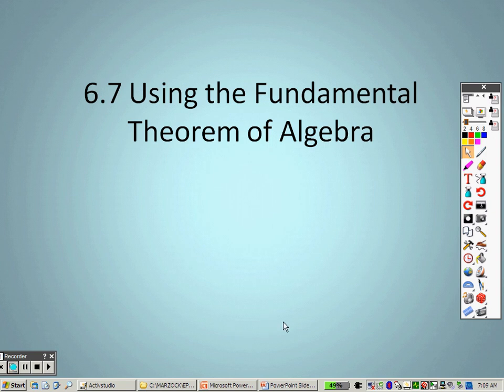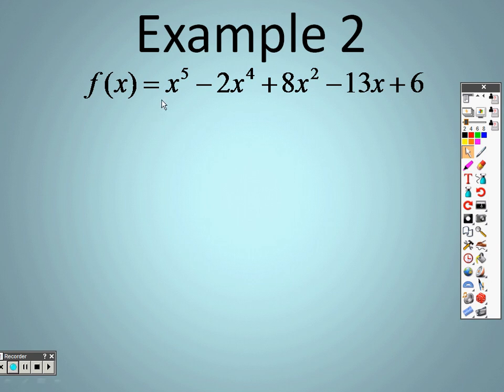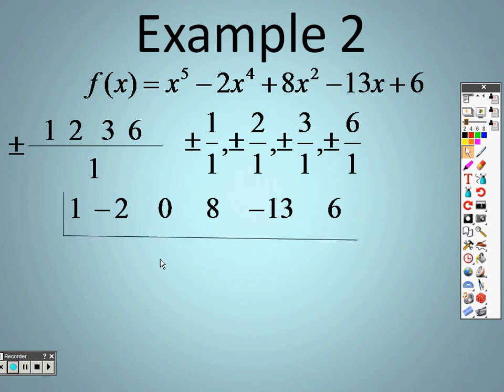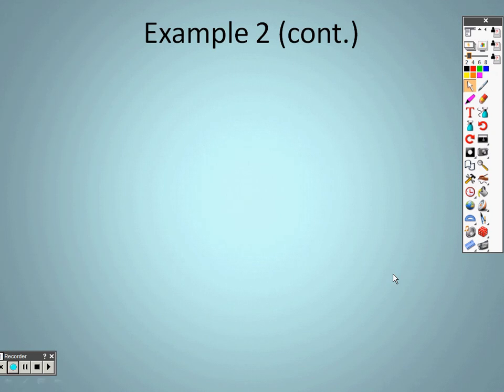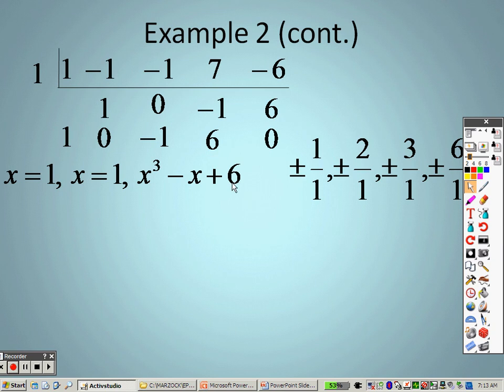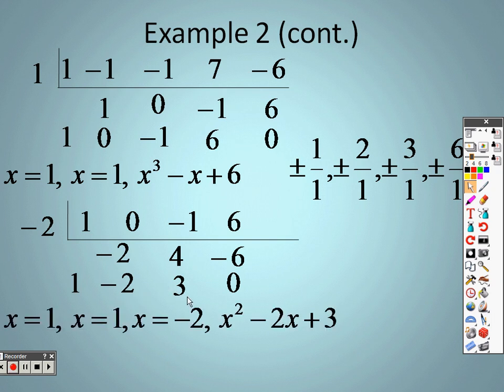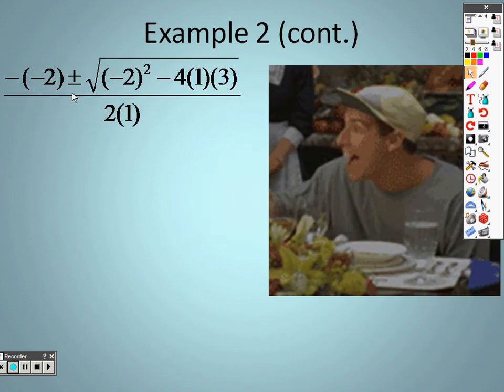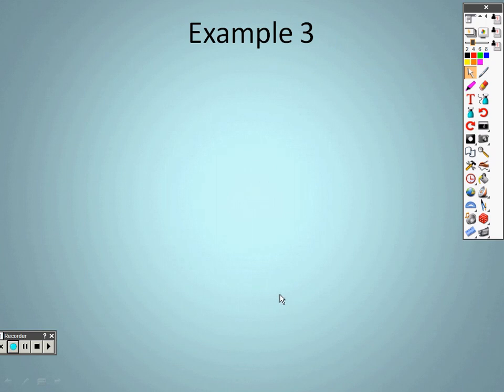Algebra 2 6 7 Lesson Part 1 The Fundamental Theorem of Algebra